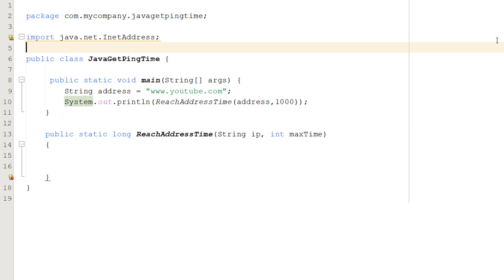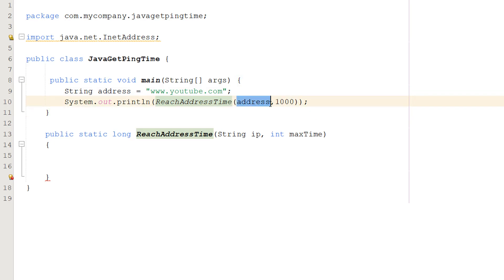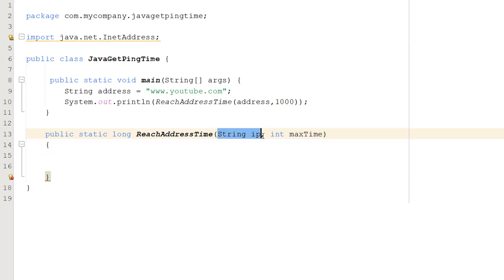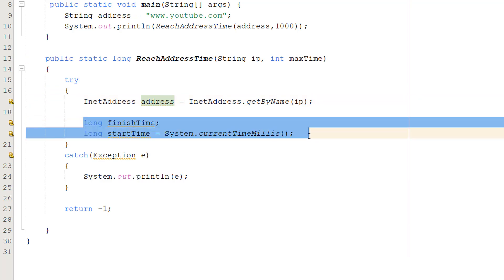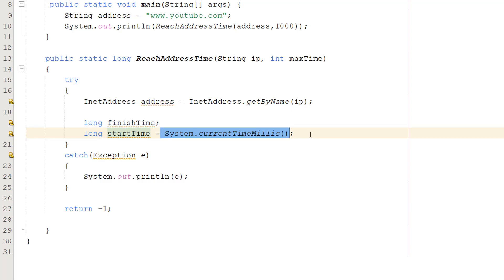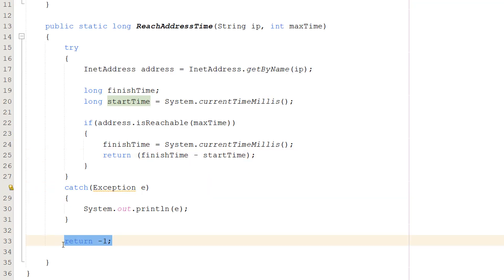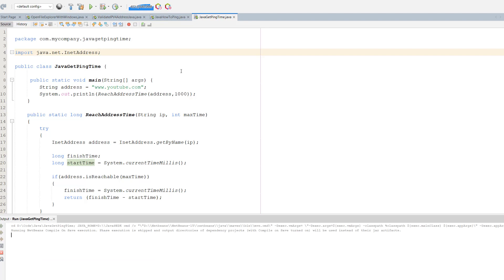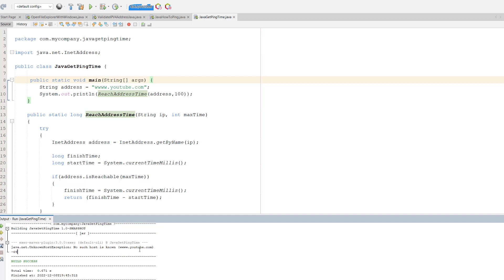How to Get Ping Latency/Time Using Java (Simple)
Greetings, in this tutorial we shall be looking at how to ping an ip address and get the ping time or latency. We can use this to measure how quickly we can reach a reach another address and recieve a response.

We can ping an ip address in Java with the InetAddress class. This class represents an Internet Protocol (IP) address. We can use the isReachable() function with a timeout time. This function tests wether a specified address is reachable.

We can store the current time before we check if we can reach an address and compare that with the current time after we have confirmed we can reach the address to get the ping time/latency.

There are other ways to achieve receiving ping time/latency using Java but this tutorial covers a very simple way.